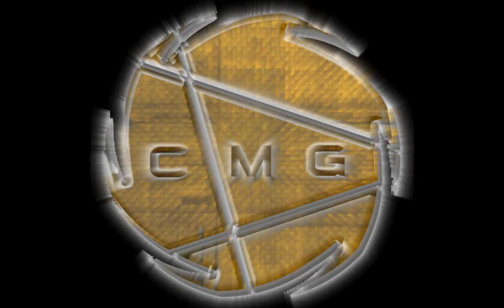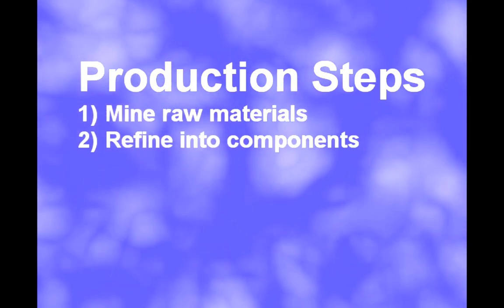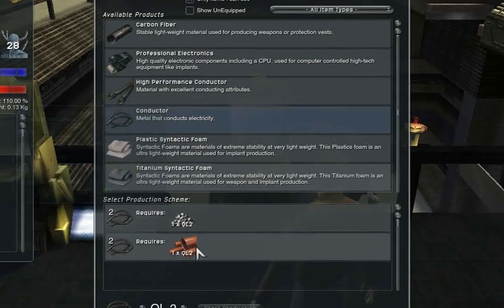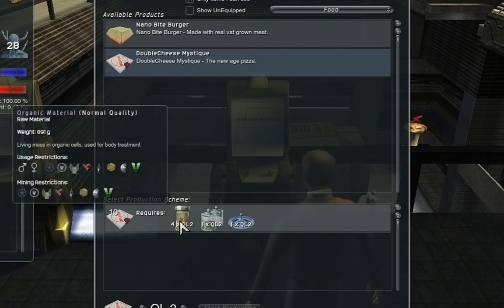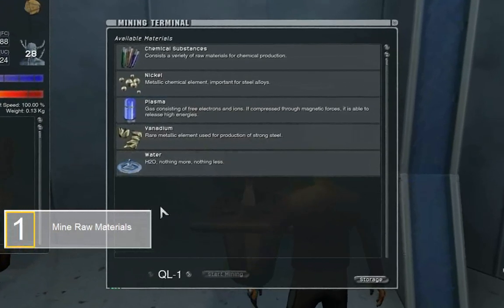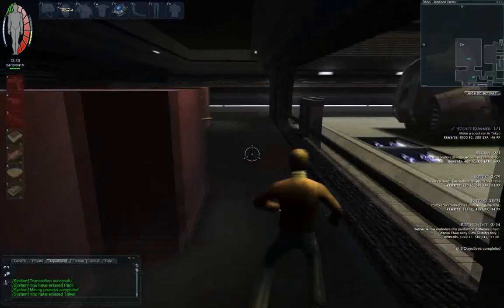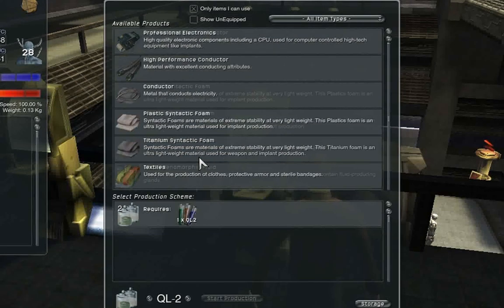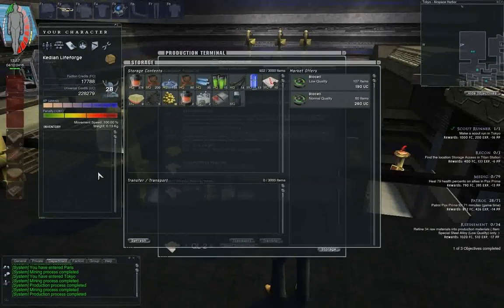Tutorial: Basic Production in Face of Mankind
This tutorial is a basic introduction to item production in the MMORPG Face of Mankind.

The three basic steps of production are covered in this video:
1) Mine raw materials
2) Refine into production components
3) Combine into the final product